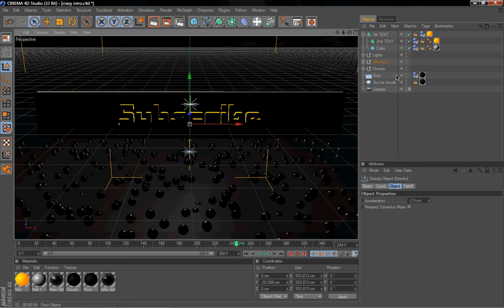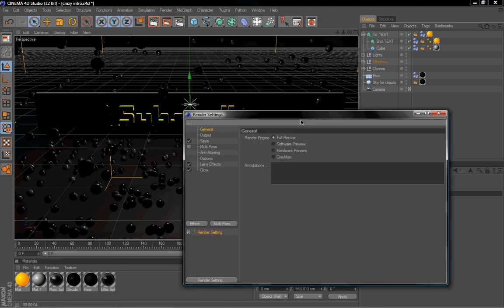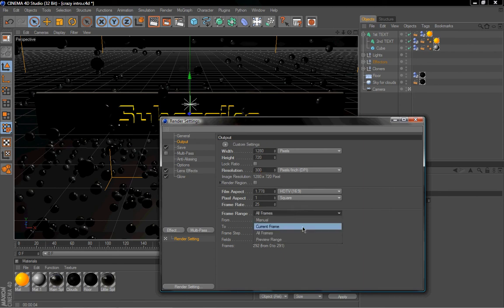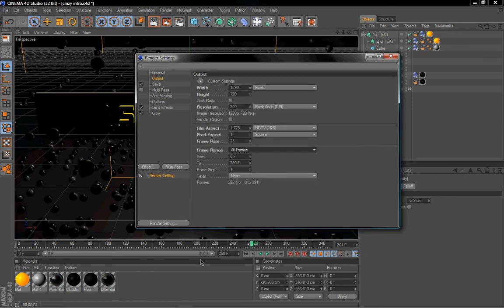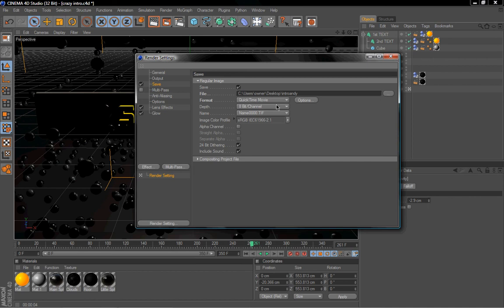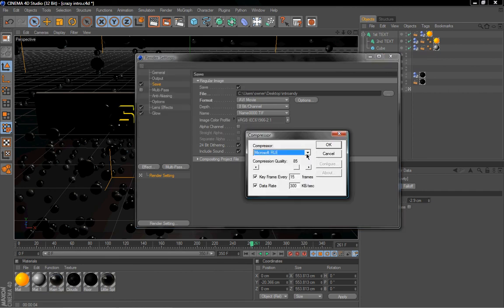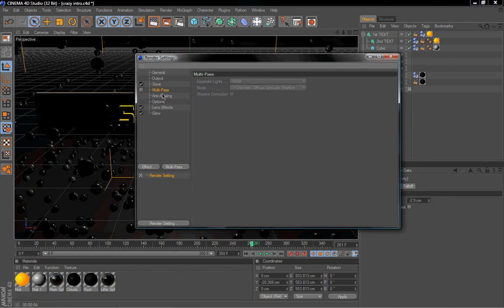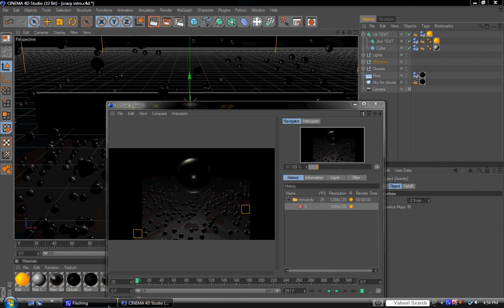How to render a intro In Cinema 4d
i know its a bad tutorial i was wasnt thinking straight, but the reason i did this is because just in case i forgot how to do this i would just come back to this vid and there it is
Plus i want to see how the quality is without rendering it in sony vegas (camstudio not cinema)